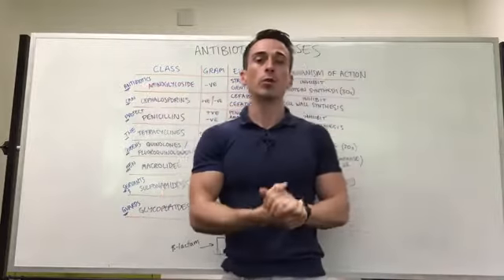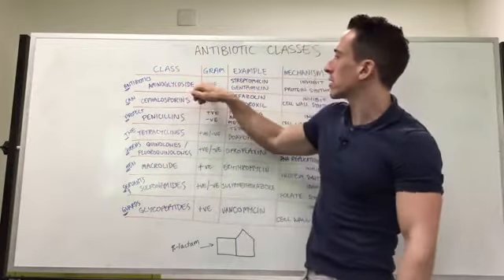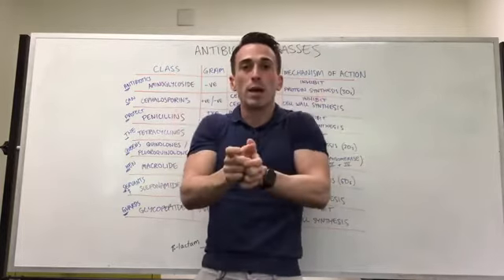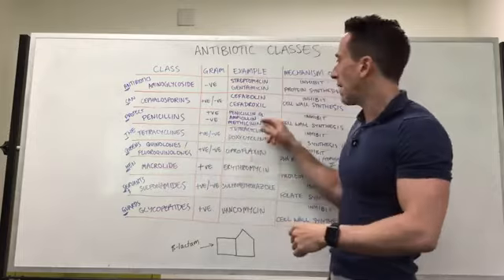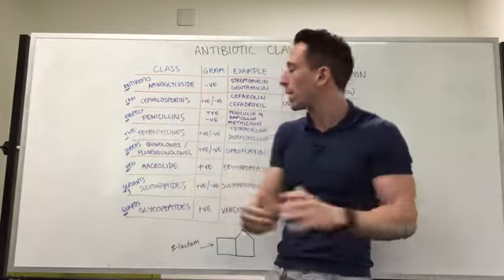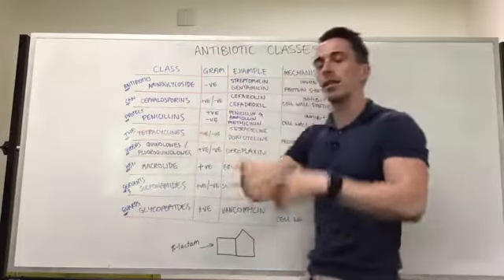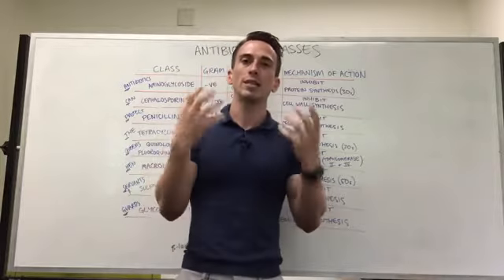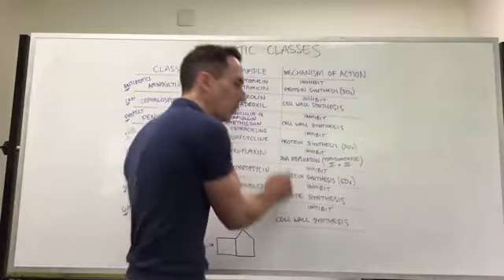Anti-biotic class-1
sadirbd